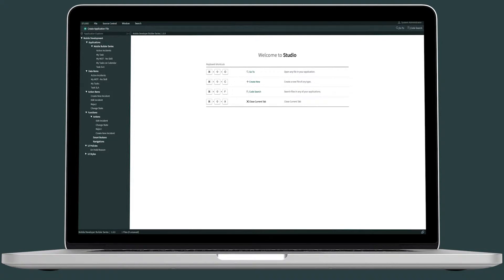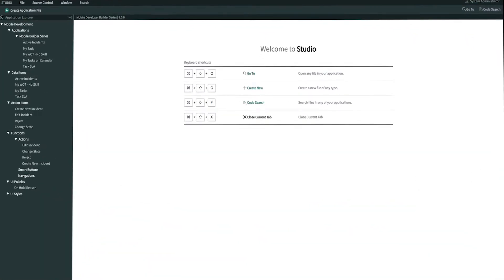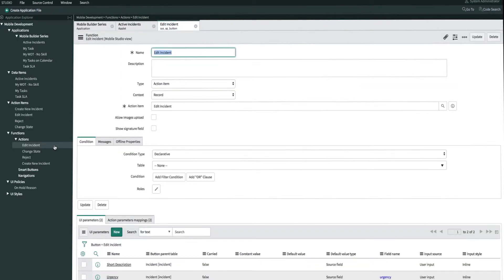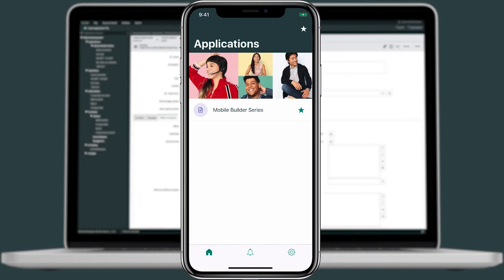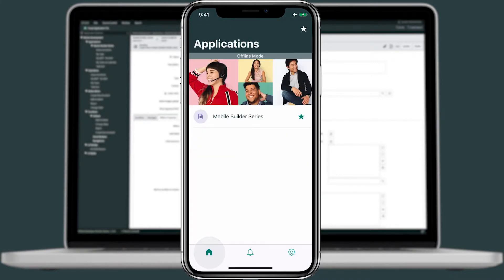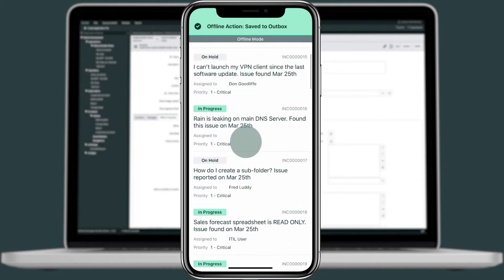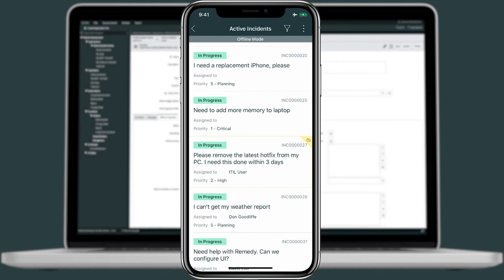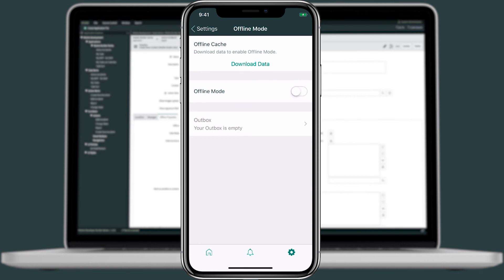Mobile Developer Fundamentals - Offline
This video demonstrates how to enable Offline on the ServiceNow Agent mobile app in Madrid.